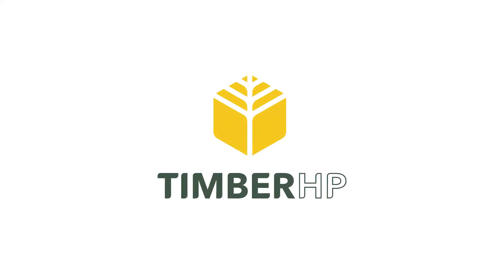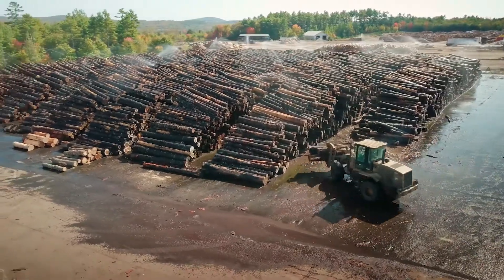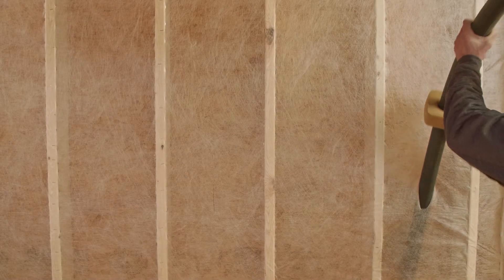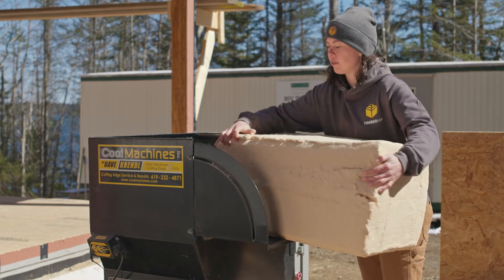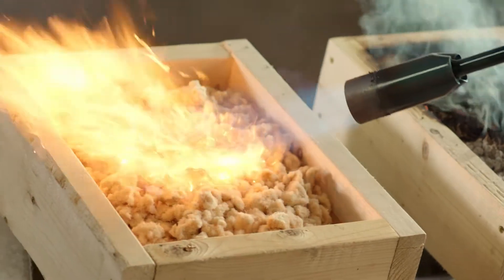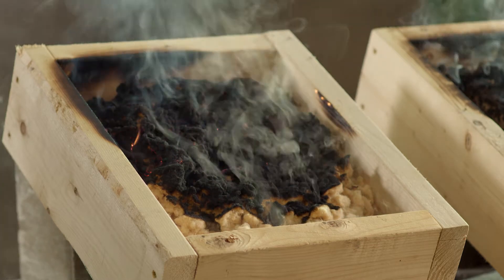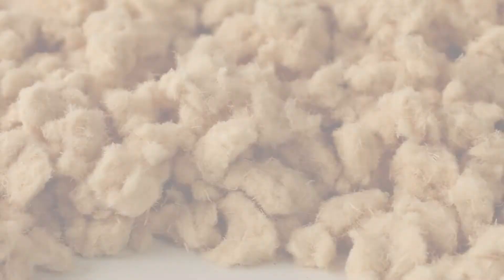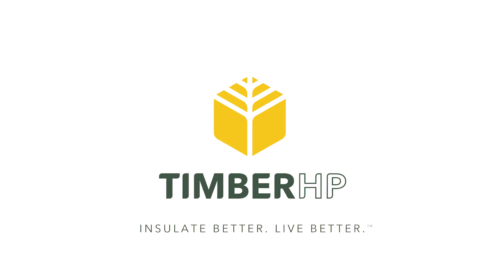Wood Fiber Loose Fill Insulation | TimberHP for Attics and Stud Cavities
Wood fiber blown-in insulation offers best-in-class performance as attic insulation and cavity wall insulation.

Pure wood fiber insulation has been perfected in Europe for over 20 years. At TimberHP, we are proud to bring this powerful and proven blown-in insulation technology to North American builders and homeowners. Bring your next project to our experts for an honest conversation about how well wood will work for you.

Smart, Sustainable Loose-Fill Insulation
Timberfill loose-fill insulation offers high performance, all-natural attic insulation and cavity wall insulation more homeowners can afford and trust.

The ingredients of the best attic insulation solution are simple. We mill pure softwood chips leftover from sustainable Maine forest management and lumber production into strong, soft fibers and mix in borate to give added protection against fire, mold, and insects, creating loose fill insulation assemblies proven to regulate temperatures in even the toughest climates.

Safe for installers and homeowners to handle and install, TimberFill cavity and attic insulation is also renewable, recyclable, and arrives at the job site already carbon-negative.

Whether you are seeking dense pack insulation or attic insulation to improve the performance of an older home or setting out to ensure long-term energy efficiency of a new build, TimberFill loose fill insulation offers above-grade solutions to protect what matters most.

Features
TimberHP loose fill blanket insulation and dense pack insulation—the best insulation solution for attics, ceilings, floors, and walls—combines proven building science and sustainable forestry for code-compliant installs.

American-made from wood chips leftover from sustainable forest harvesting and lumber production

Proven R-value of 3.8/inch
Perfected in Europe for over two decades and tested to exceed both US and Canadian building codes, wood fiber insulation helps reduce the heating and cooling loads of buildings. TimberFill offers cavity insulation R-value in dense pack applications and loose fill insulation R-value in attic installs.

Fire resistant
Achieves ASTM E84 Class A Flame and Smoke Spread ratings through the introduction of borate as a flame retardant

Carbon-smart technology
TimberFill carbon-smart loose fill attic insulation is carbon-storing and arrives at the jobsite carbon-negative

Moisture managing
Wood fiber loose fill insulation is vapor open, allowing indoor humidity to  work its way out of the built environment to prevent issues with mold and rot. TimberFill can absorb and later release moisture to better balance humidity levels and prevent moisture build up.

Superior sound dampening
Wood fiber absorbs and softens sound to create a more serene home and TimberFill loose fill insulation offers industry-leading acoustics performance in a variety of applications

Better blown-in coverage
More insulating power per pound, saving energy and installation costs

Structure that won’t settle
Lofted, interlocking loose fill insulation fibers reduce air pockets and resist slumping to provide better coverage

Safe to install, safe for your family, safe for the earth

Applications
If you are wondering how to insulate an attic or install wall cavity insulation without using plastic foams or scratchy stone and glass products, trust renewable, recyclable TimberFill loose fill insulation.